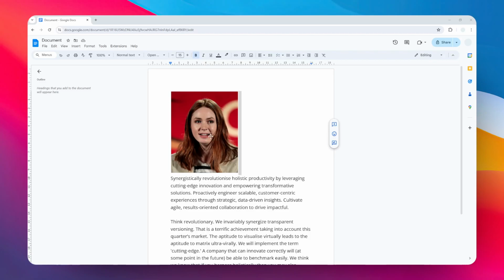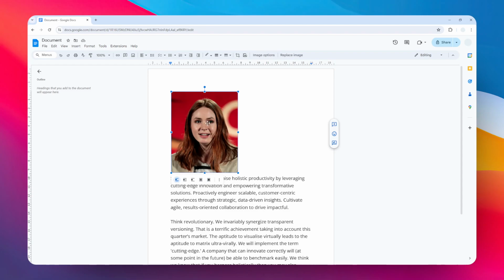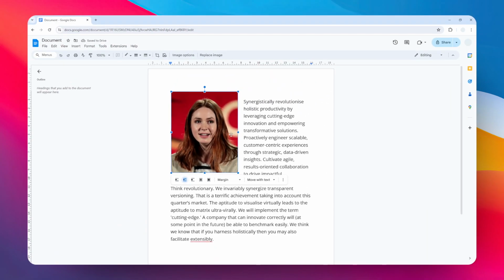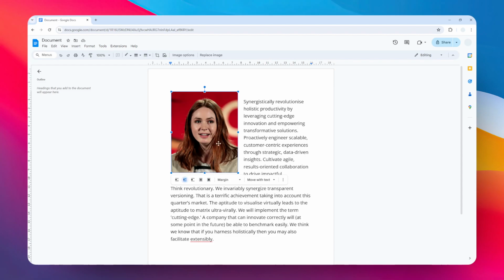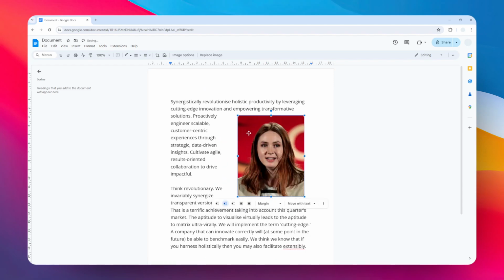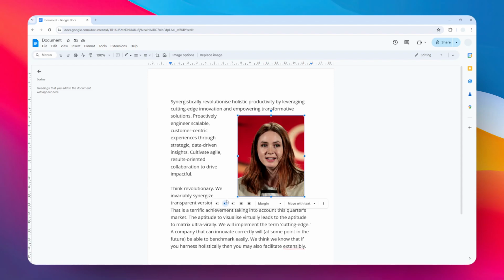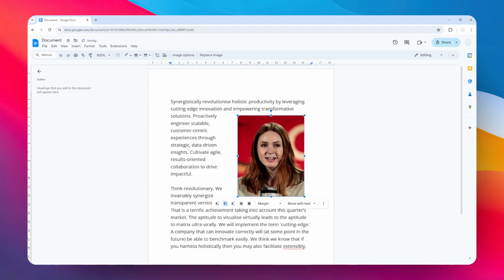How to Move an Image in Google Docs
👉 Learn the easy steps to move or reposition images in Google Docs documents. This tutorial shows you how to drag and drop images anywhere on the page.